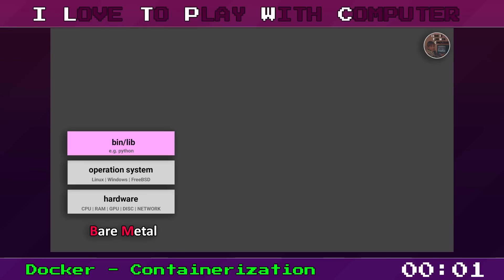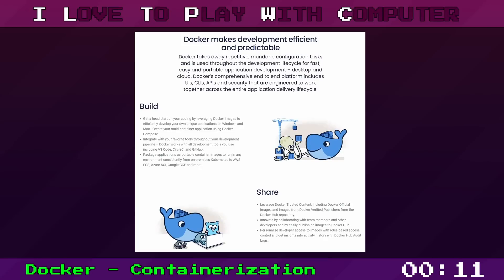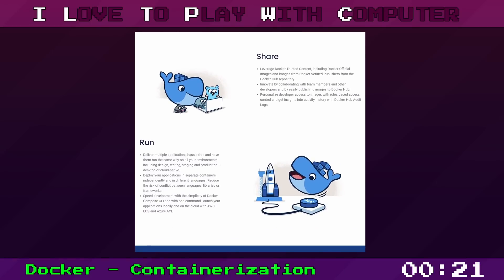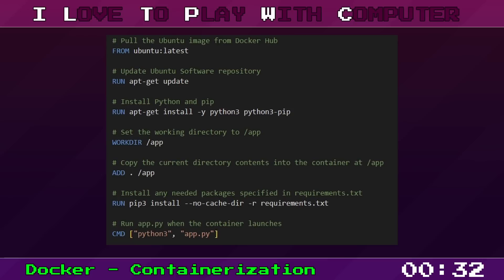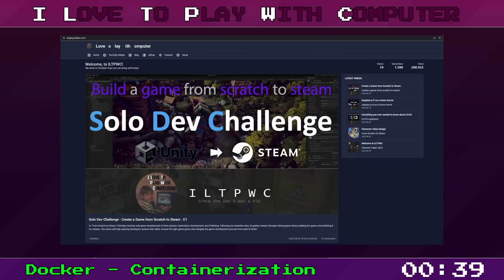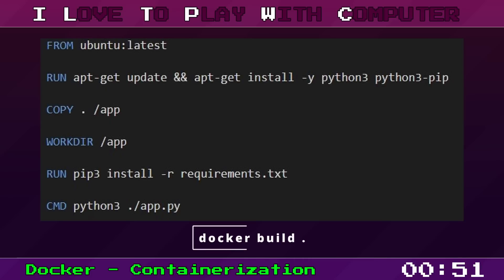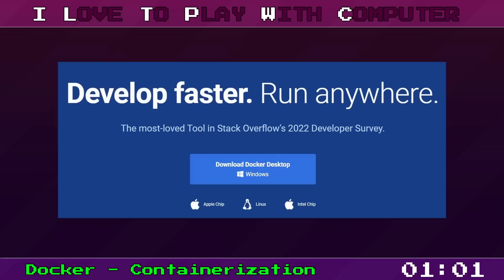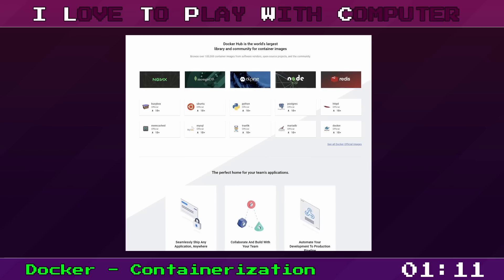Docker Container in 90 seconds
🚀 In this whirlwind tour, we're diving deep into the world of Docker - in just 90 seconds! This easy-to-understand, bite-sized video is designed for anyone interested in containerization and wanting to learn more about Docker.

💻 Docker has become a cornerstone in the world of modern software development and deployment, and this video aims to break it down into digestible chunks. Whether you're a developer, a system administrator, a DevOps professional, or just a tech enthusiast, this video is for you.

🔮 What you'll learn:

- What Docker is and how it works
- Basic Docker commands
- The concept of Docker Images and Containers
- Dockerfile basics

Remember: Docker and containerization doesn't have to be overwhelming. Join us on this journey and demystify Docker in 90 seconds flat.

*Chapters*
0:00 - Intro
0:18 - Docker Explained
1:48 - Thanks for Watching